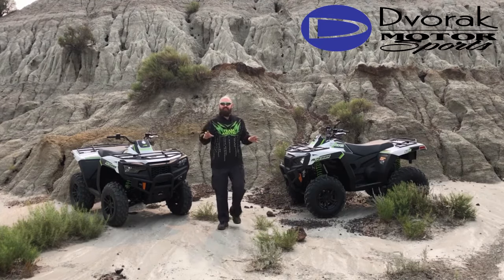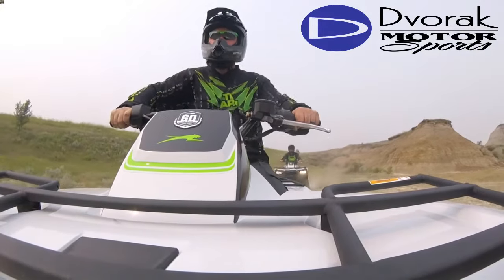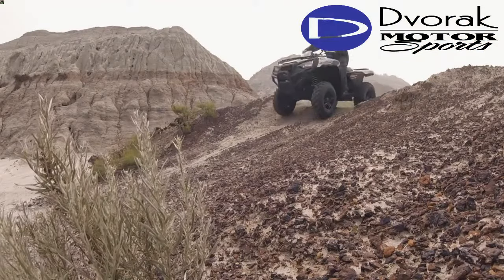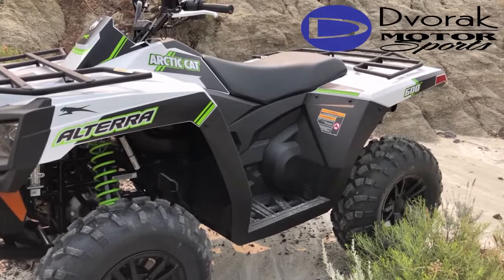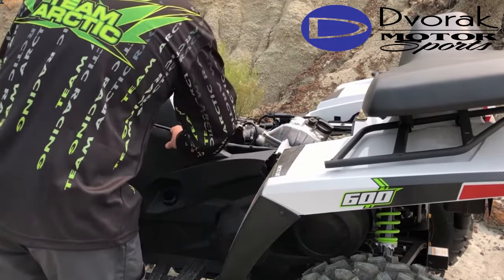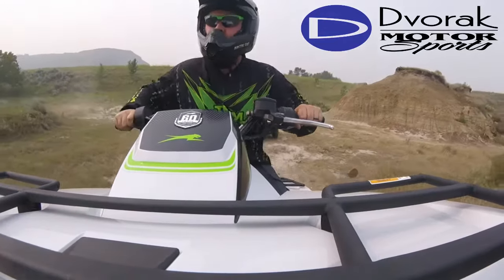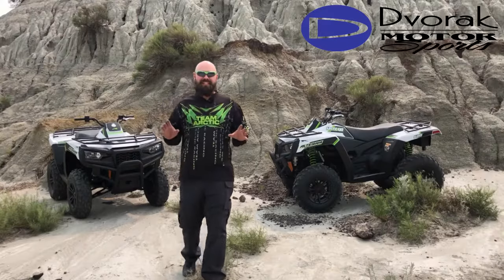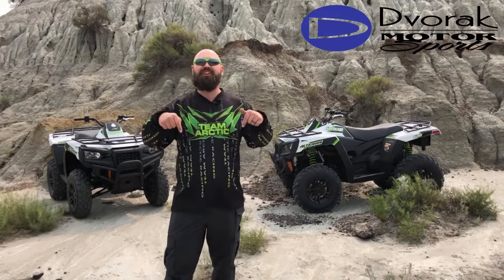NEW ARCTIC CAT ALTERRA 600 XT - Dvorak Motorsports Complete Walkthrough Review Demo Overview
The ALL NEW 2022 Arctic Cat Alterra 600 line up is absolutely incredible. Lower center of gravity, better ground clearance, smoother clutching and suspension, and a whole lot more. There has never been a better riding Arctic Cat ATV on the market.